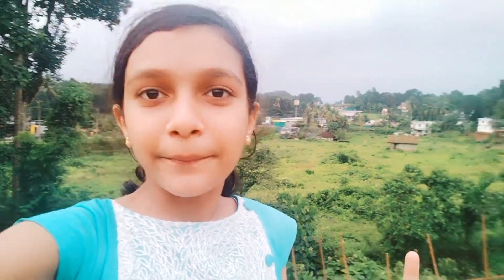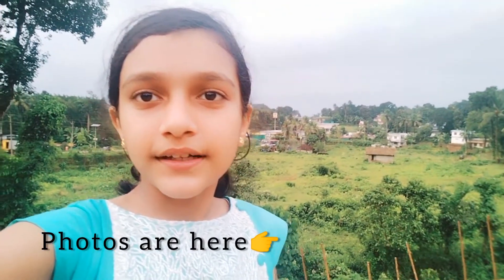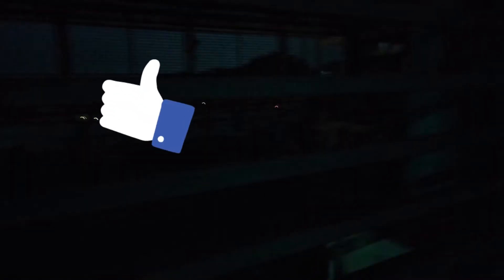A small vlog | Requested video | Aksas art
today's video is requested video beautiful paper of
by my cousin amenta

she had a youtube channel named
amentas world i will pin link on connent section